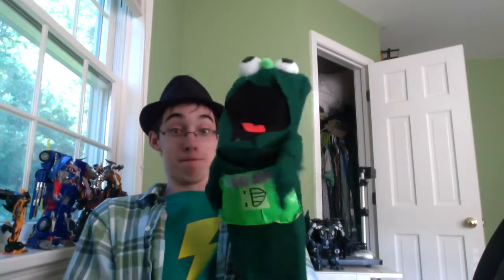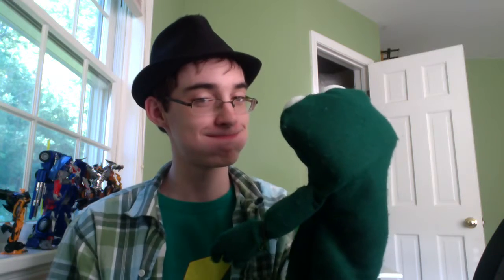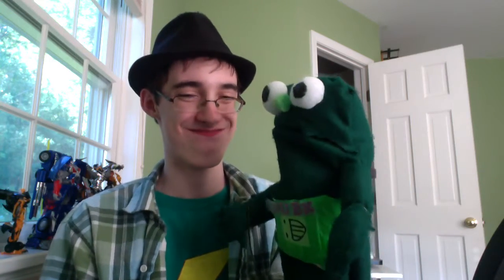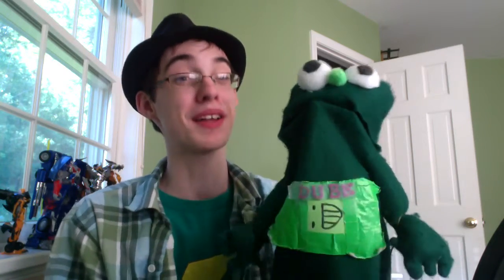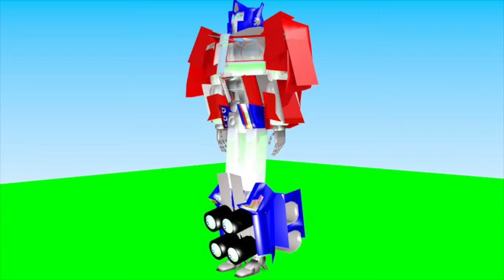DeGraphics Vlog 10 - CGI Optimus Prime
Today I show you Optimus Prime's Model that I made in Blender for my CGI series. Hope You enjoy